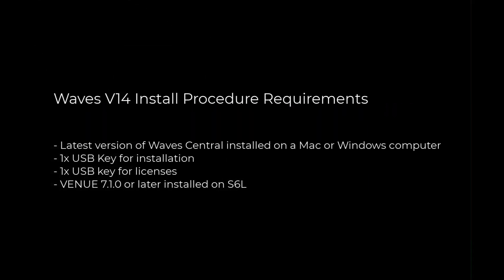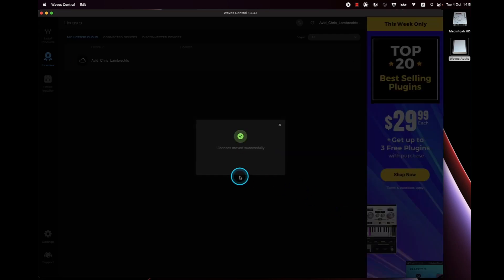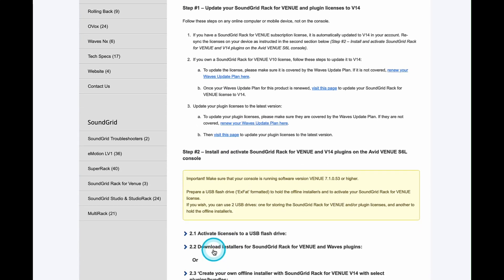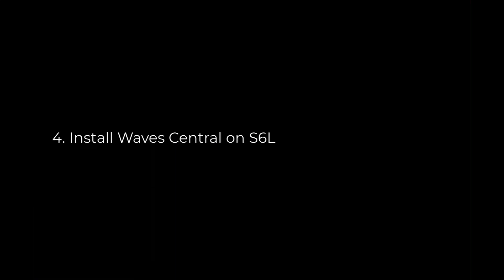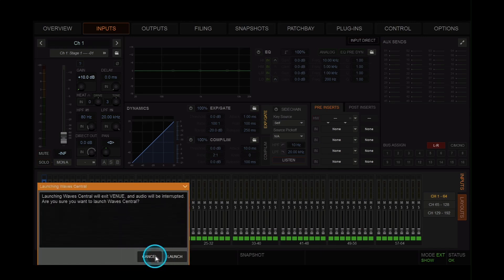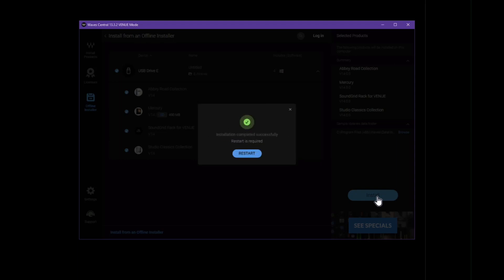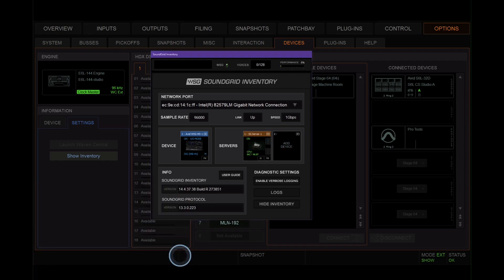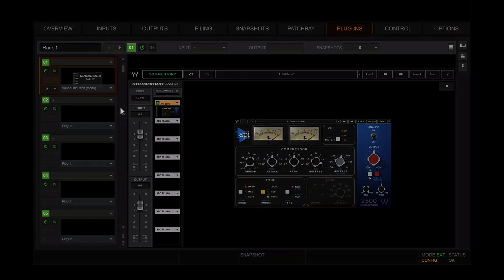Waves 14 — Avid VENUE 7.1 Installation Guide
This short, practical video will take you through all the steps for installing Waves 14 on your Avid VENUE | S6L system running VENUE 7.1 or later. In short, illustrated chapters, and using screen captures, the video lays out all the necessary stages—from managing your Waves.com account to transferring the licenses and installers to your USB key, and finally, setting up your S6L.